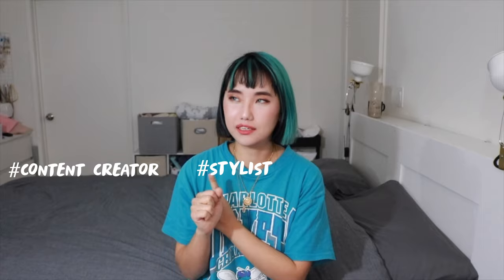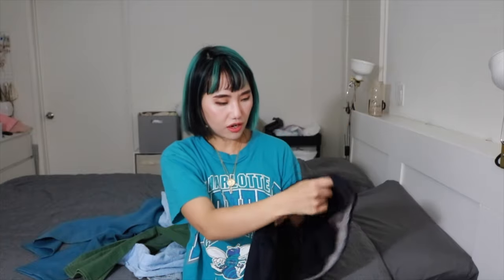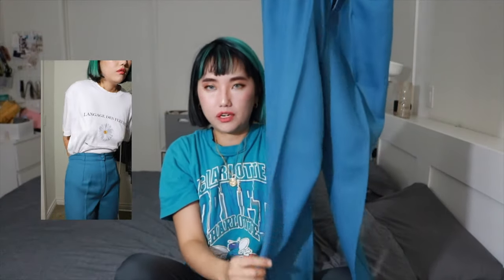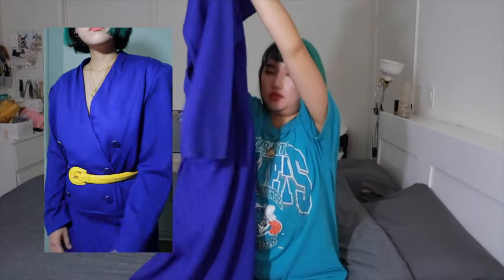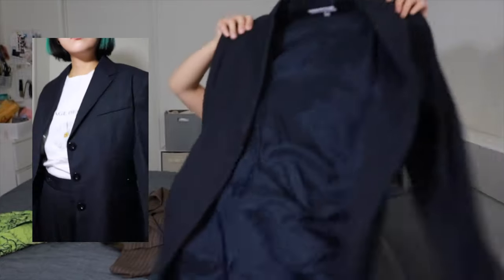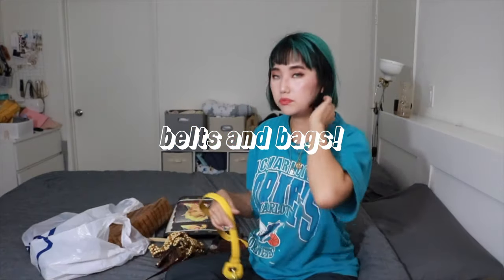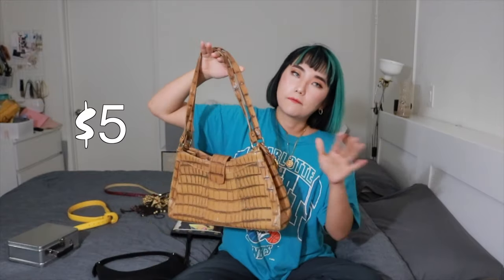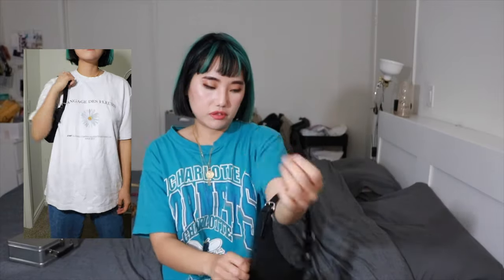Collective thrift haul | Aboutzoelee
About Zoe:
Ethnicity: Korean
Height: 5’2
Based in Los Angeles, CA